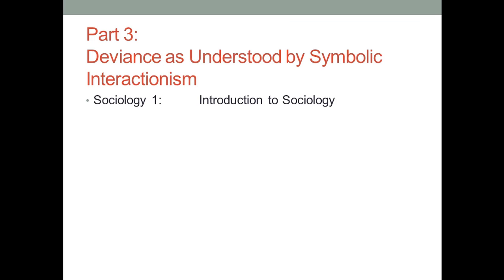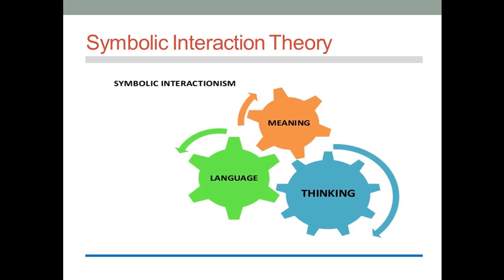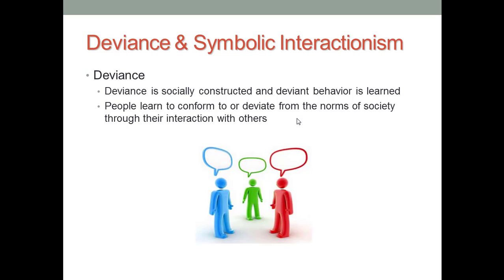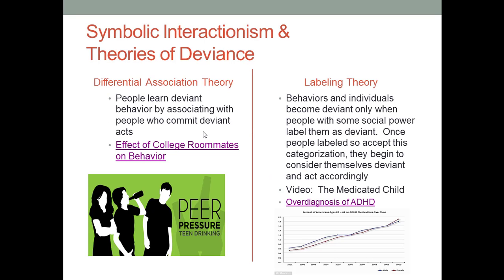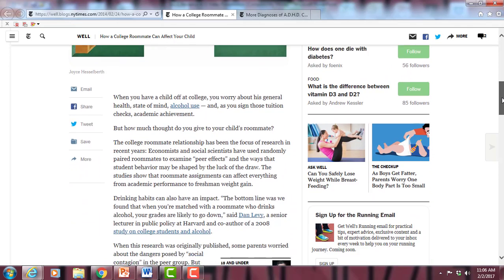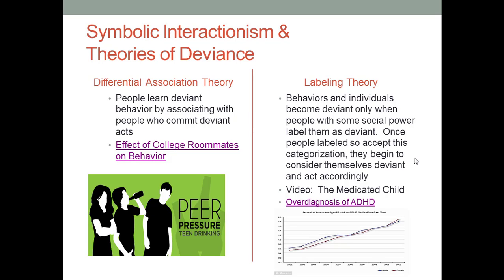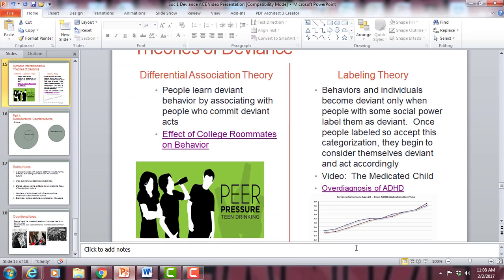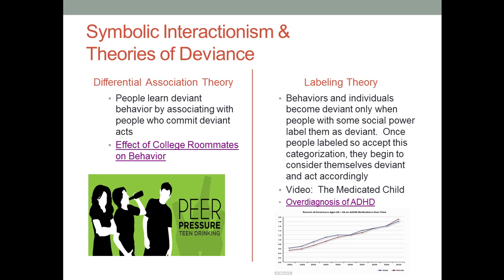SOC 1 Micro Theory & Deviance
This video explores symbolic interactionist theory and deviance.  It is the third in a 4 part series.